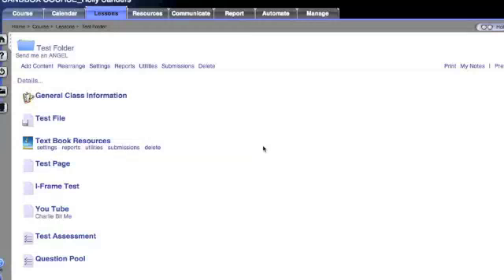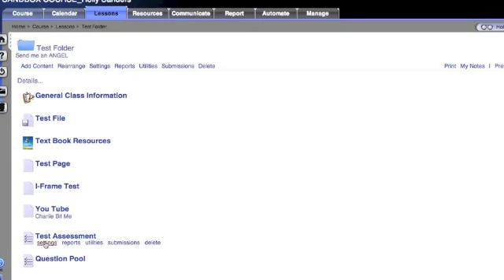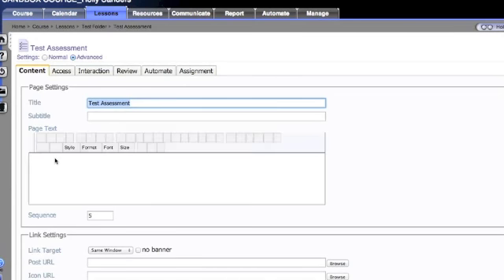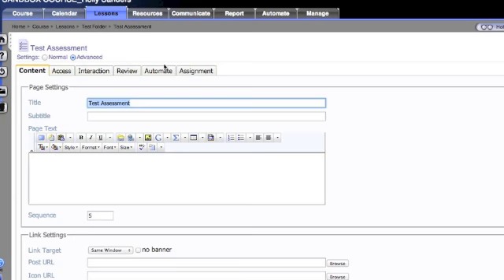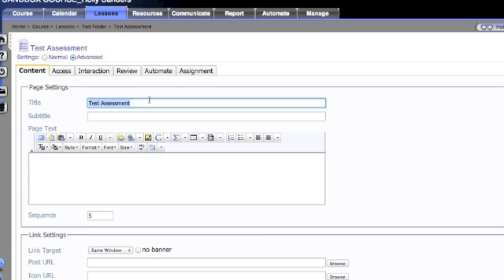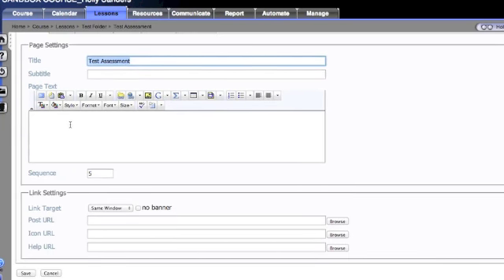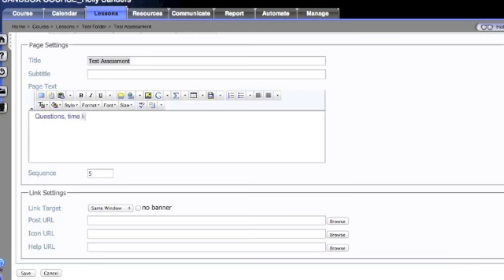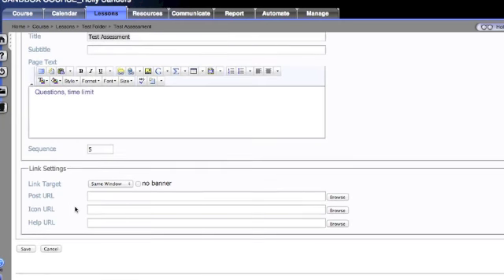Settings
This is a short movie tutorial on how to manage the Content Tab under the Settings micro-tabs for editing assessments.